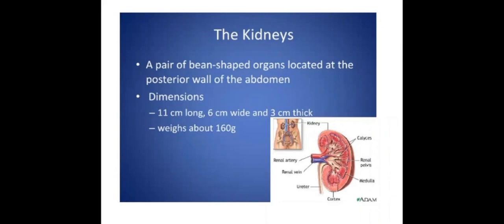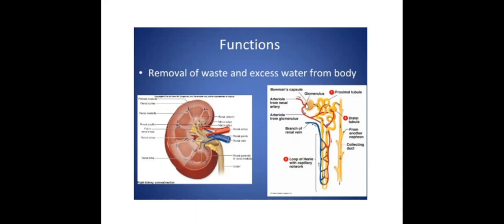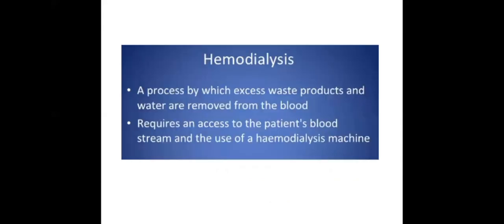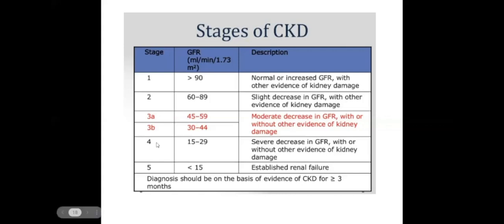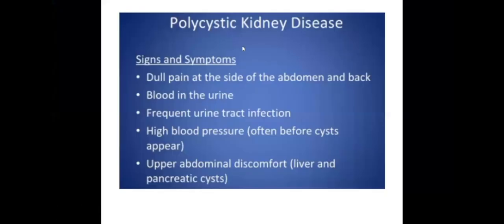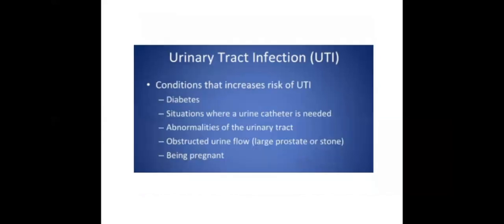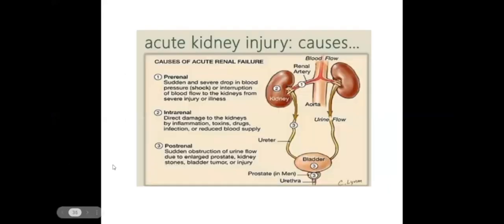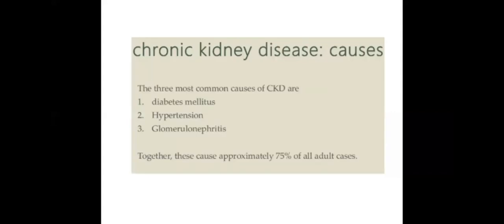Kidney function and its diseases